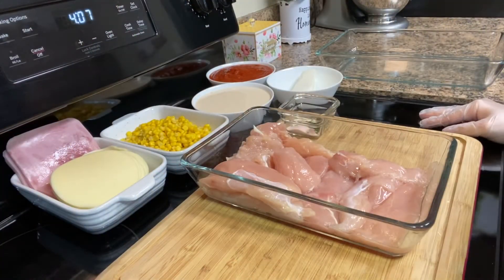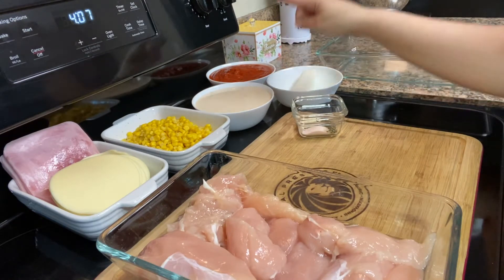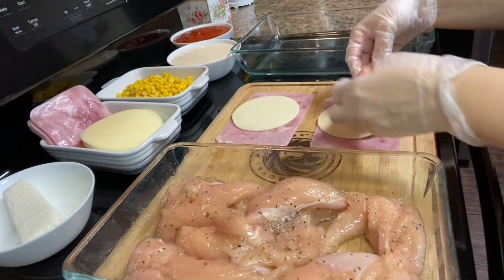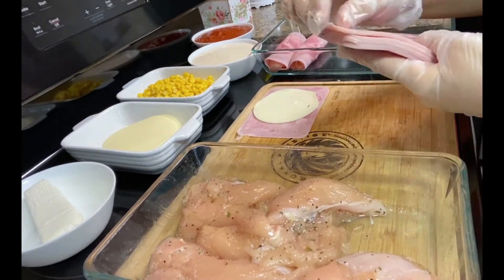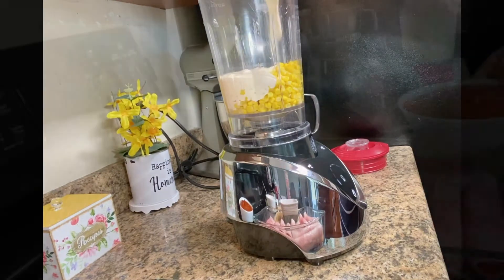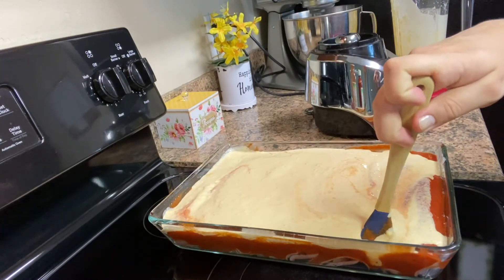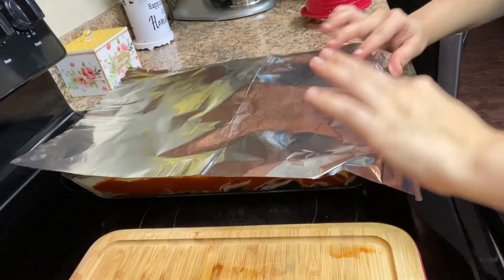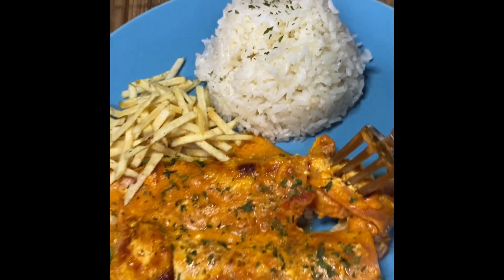Easy Chicken Recipe | Creamy chicken | How to cook easy chicken.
Here is the STEP BY STEP of the recipe:
Chicken tenders season with some salt, black pepper, parsley (or at your taste). Roll it with ham and cheese (mozzarella or provolone) make sure the ham stays on the outside and cheese inside. After placing on a tray add 1 jar of tomato sauce any kind you like , and add the blend of 1 can of corn without the water and 2 small can of table cream . Cut some pieces of cream cheese and spread on top , cover with a foil and put it in the oven on 390F for 45min. After you take out the foil and leave it for another 5 minutes.
Serve with a side of white rice or green salad. Enjoy!!!

LEAVE A COMMENT ON WHAT RECIPE YOU'LL LIKE FOR ME TO MAKE.